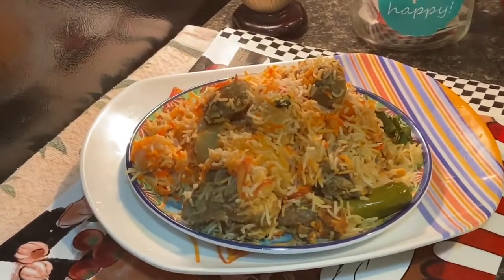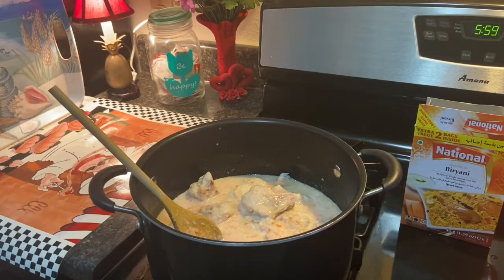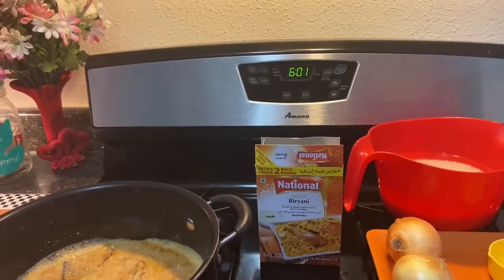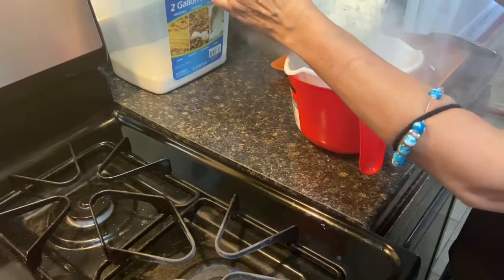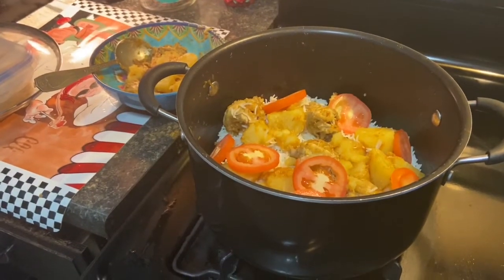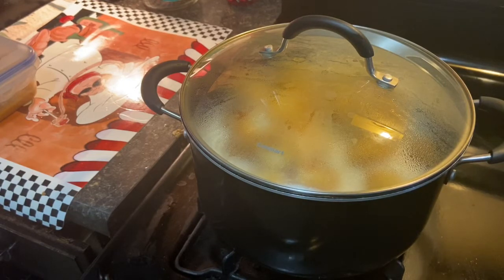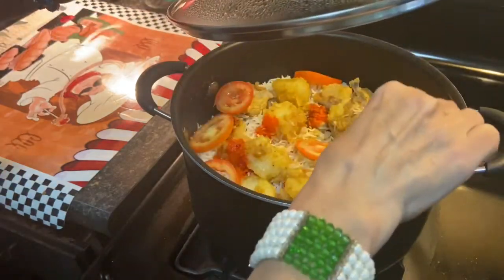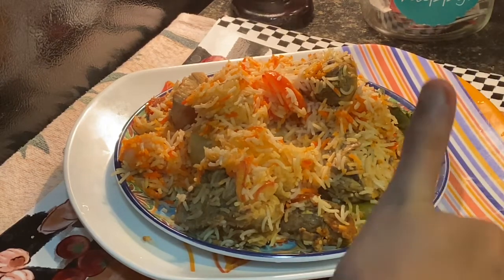Delicious Layered Biryani